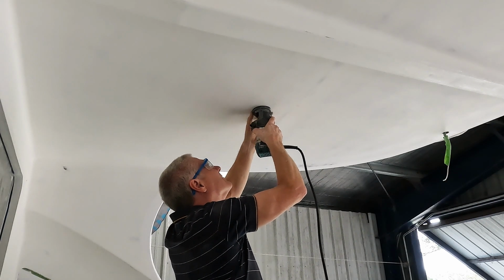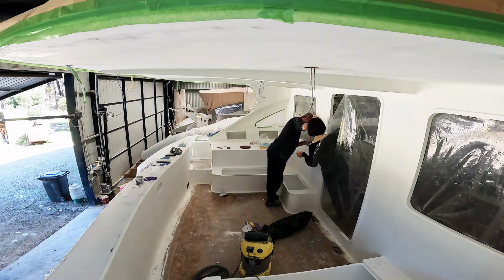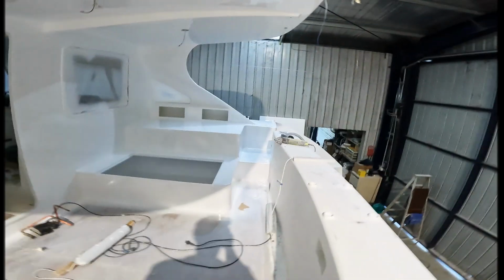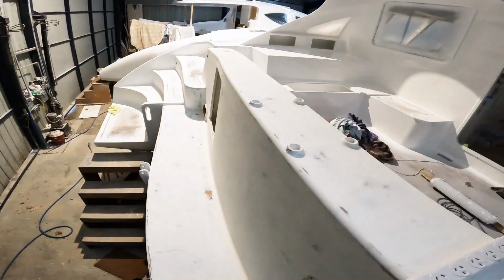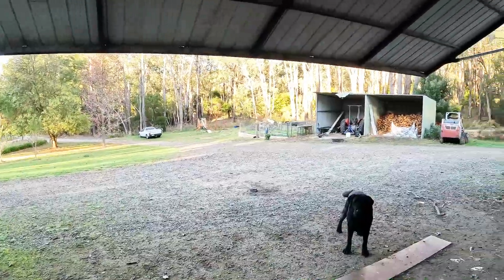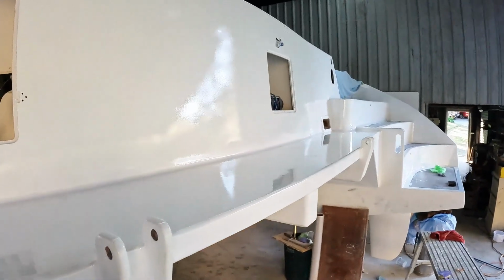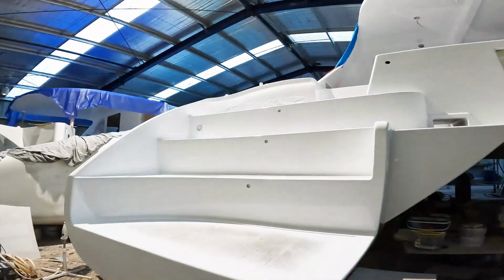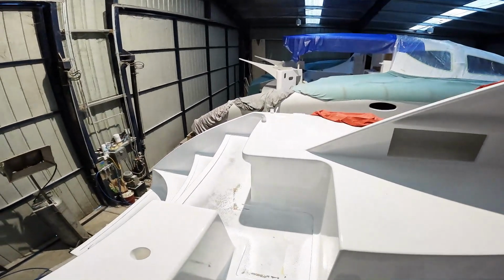AFT COCKPIT & SWIM DECK DAZZLED WITH THE LAST COAT (Ep29)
In this episode, we hit another milestone just in time before winter sets in — the aft cockpit and swim deck get their final coat of paint.
This one’s a big win for us. After all the sanding, and sweating the details, we finally laid down that last coat — and wow, what a difference. It’s glossy, clean, and feels like a real turning point. All that effort is paying off, and the boat’s finally starting to look like the dream we’ve been working so hard to bring to life.

Marram is a Dix 470 blue water cruising catamaran designed by Dudley Dix and is intended to cruise the oceans of the world. She is being built in Melbourne Australia and is the second 470 being built, we started our journey around 2014 and began looking for a boat - thinking about what we wanted. We looked at production boats & customs boats, in the end we fell in love with the Dix design. We took a few years to sort ourselves out and build our shed, during the shed building phase we worked closely with Dudley and Kevin (who owns EXO Marine), we choose to build our own CNC router and cut the kit ourselves, Kevin supplied us with the cut files and we were off and running in 2016.

We are extreme amateurs at filming and editing videos and I mean extreme! Feel free to hit like / subscribe and or leave us any constructive comments and suggestions, all will be very much appreciated as we show you our live and challenges of building Marram and getting her to the water.